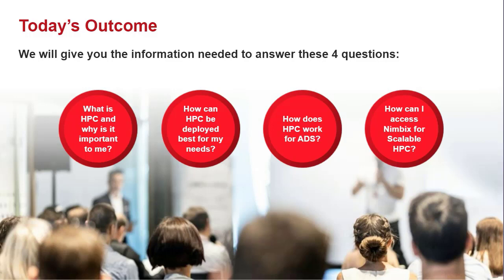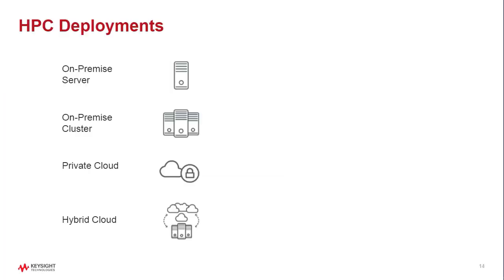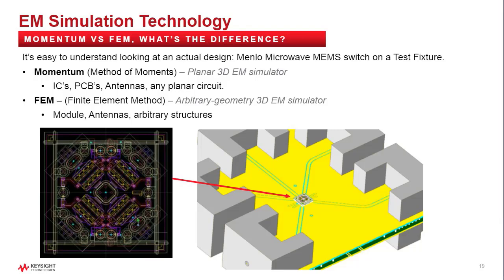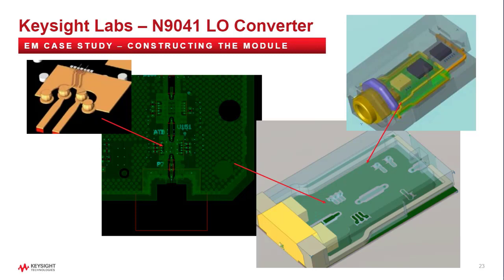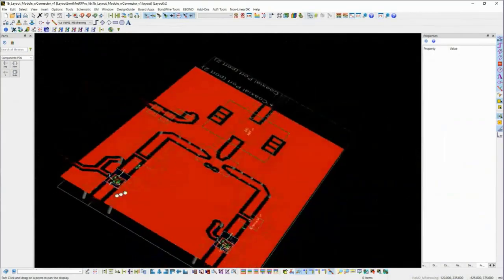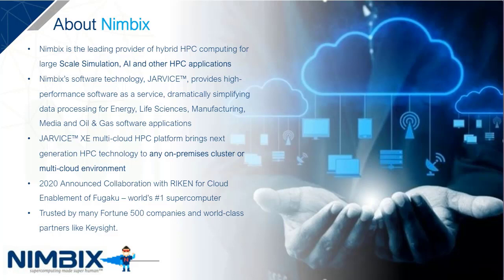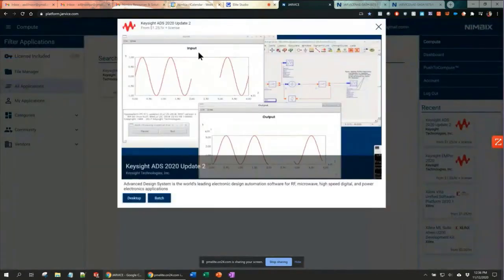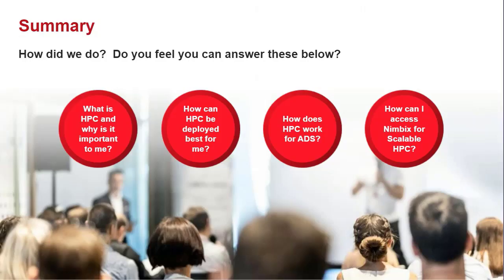Simulate More Wait Less: Cloud HPC for Pathwave ADS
As next-generation product designs become increasingly complex, covering more modes of operation and to ever higher maximum frequencies, then it would be safe to assume that simulation time must inevitably increase too.  In conflict with this, project timelines remain fixed, with as much simulation coverage as possible to prevent against design failures.

Sounds like an impossible situation?  Fortunately there have been tremendous improvements in parallel simulation technology, and the ease at which compute hardware in the cloud can be accessed and put to work for you!

Join us for a look at Keysight’s new Design Cloud user-experience for Electromagnetic Simulations in PathWave ADS 2021.  In this webinar you will learn about the workflow, benefits, and performance expectations for a selection of RF/uW and Signal Integrity application examples.

Furthermore, you will be introduced to our turn-key cloud solution partners, Nimbix, where you will see a live demonstration of PathWave ADS 2021 provisioning hardware on-the-fly on the Nimbix JARVICE platform.

Faster simulations are just at your fingertips!